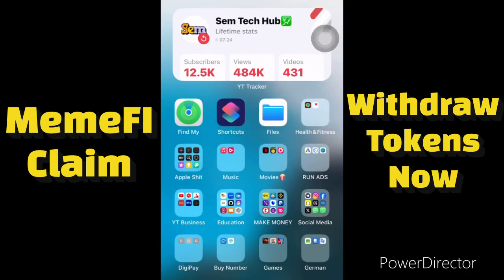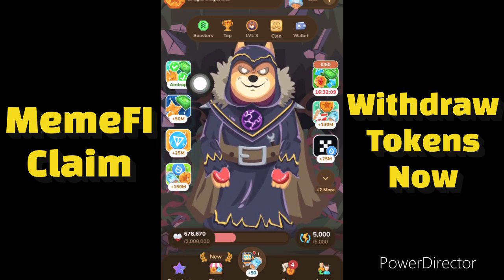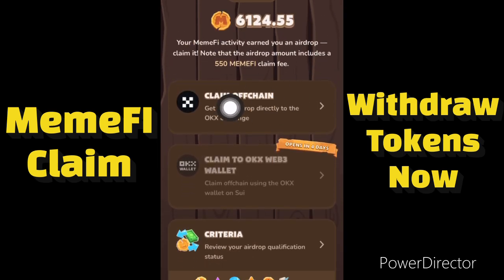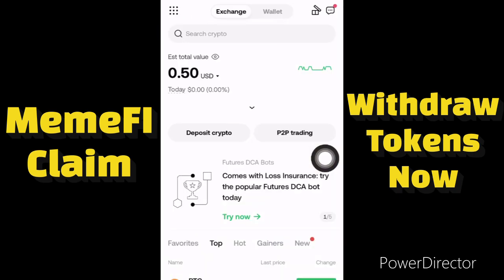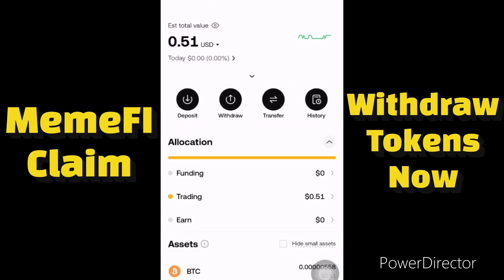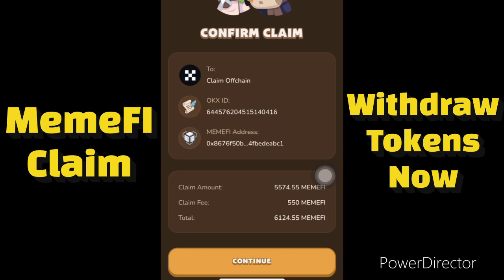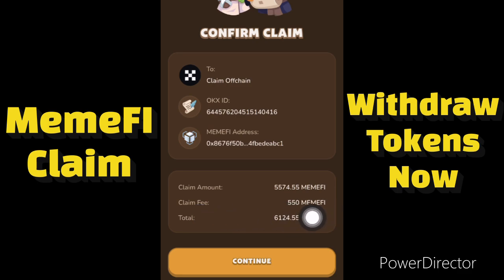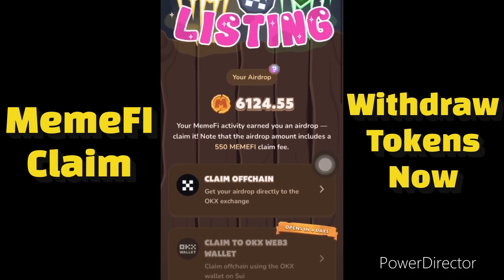How to withdraw MEMEFI Airdrop ($MEMEFI) Token to OKX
In this step-by-step tutorial, we’ll show you how to withdraw your MEMEFI airdrop tokens ($MEMEFI) to OKX. Follow along as we guide you through the entire process, from accessing your airdrop tokens to transferring them safely to your OKX account. Whether you’re new to crypto or an experienced trader, this video will provide clear instructions to ensure a smooth withdrawal. Don’t miss out on any airdrop benefits—watch now and secure your MEMEFI tokens on OKX!

Keywords -